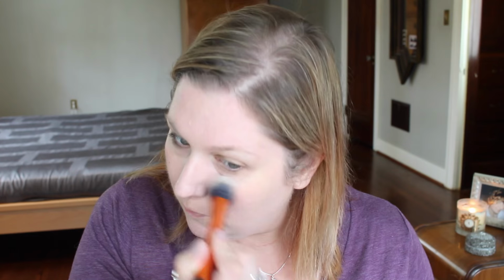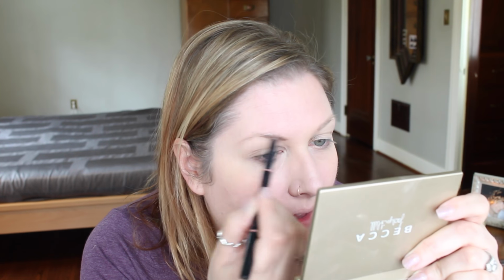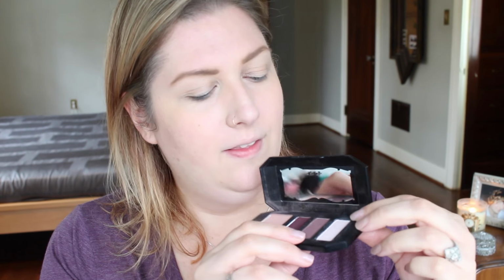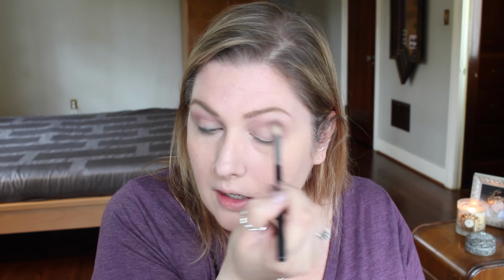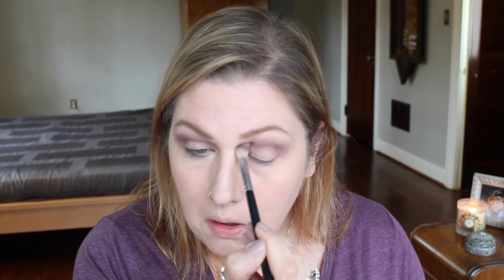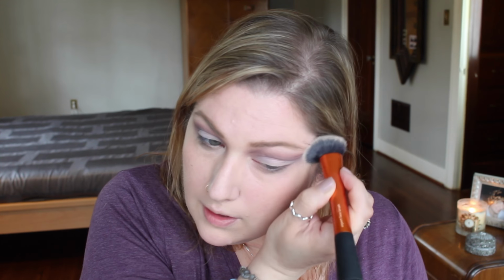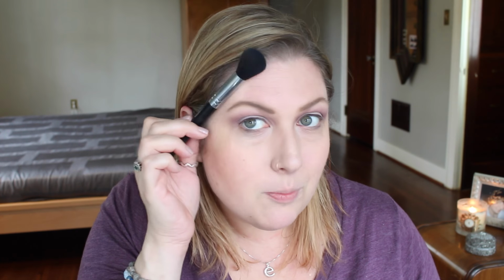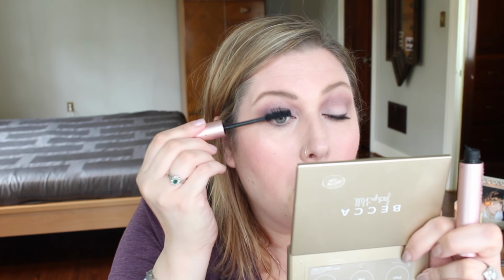Get Ready with Me | Kat von D Shade and Light Palette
What are your favorite Kat Von D products?  Palettes?  Tag us in your instagram photos or your videos!

xoxo

-Erin and Christa

Watch other Get Ready with Me's!

PPS- We have lots of more detailed tutorials if you would like to focus on eyeliner or brows and more!